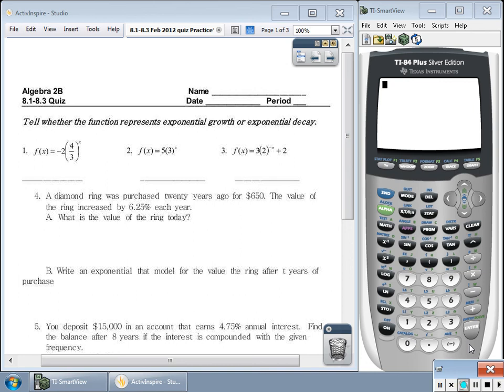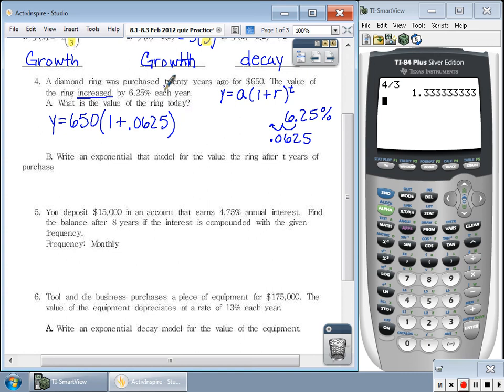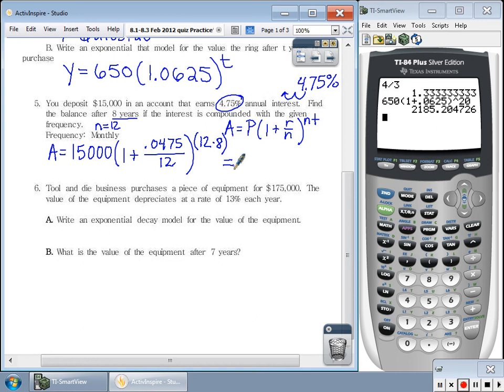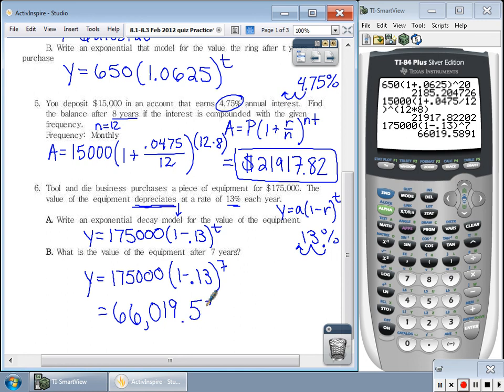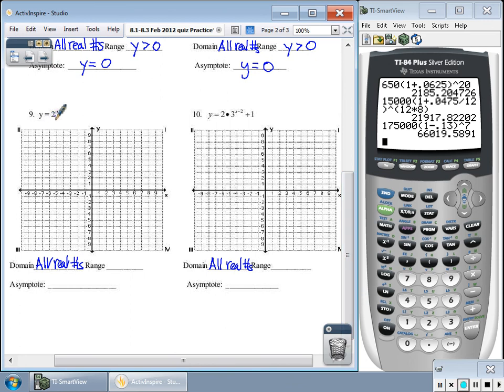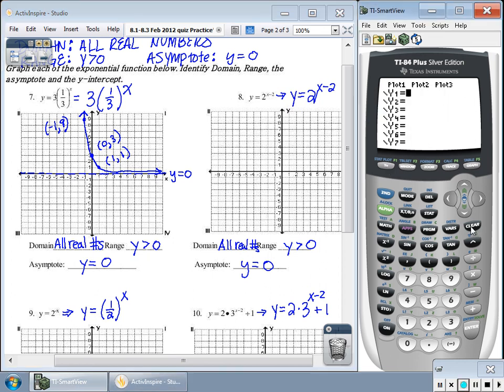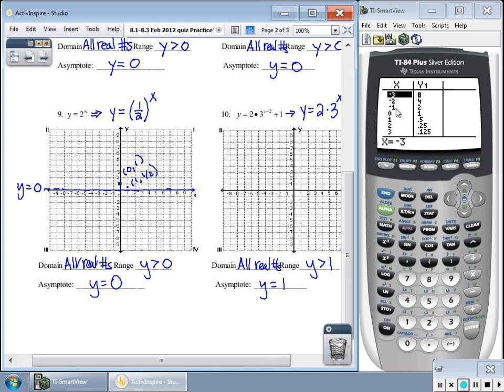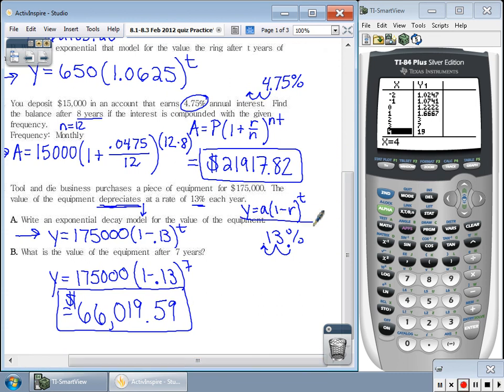Algebra 2 Practice Quiz 8 1 8 2